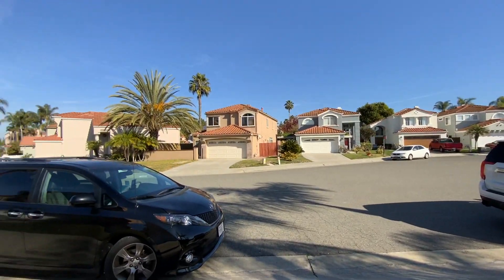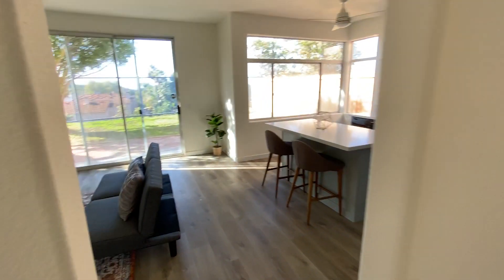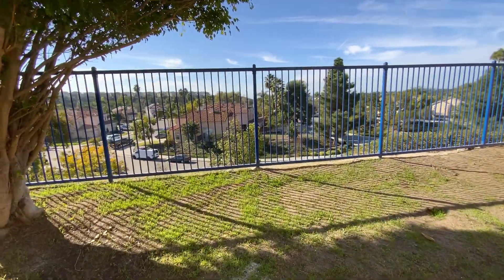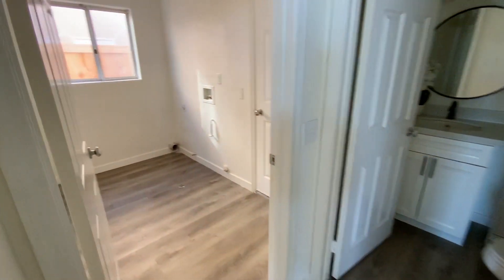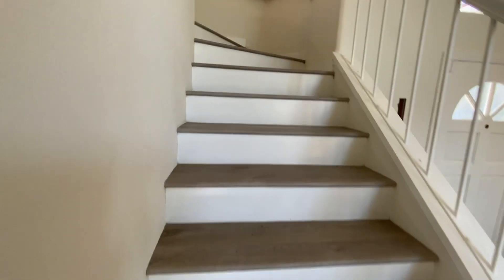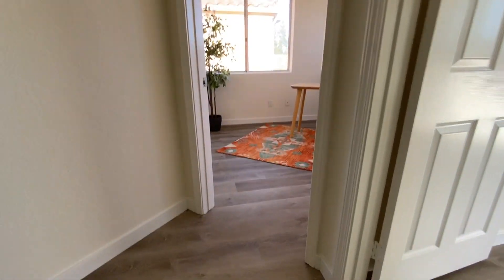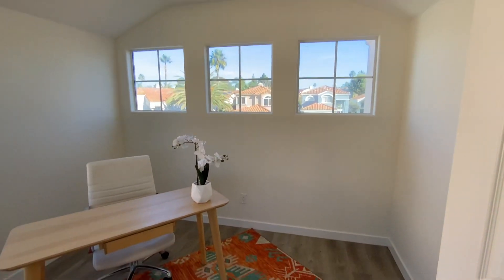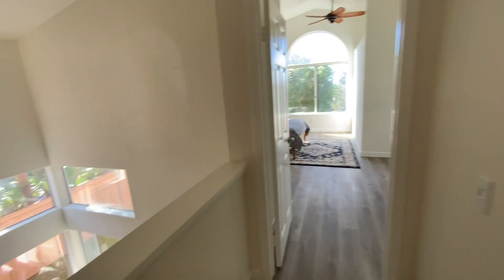1518 Corte Roberto